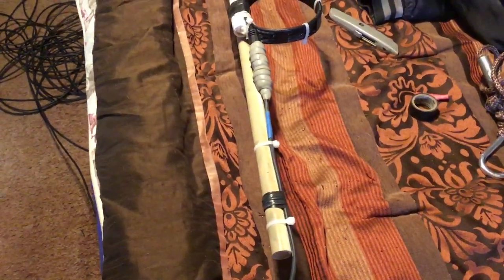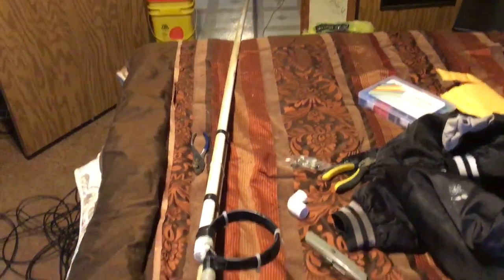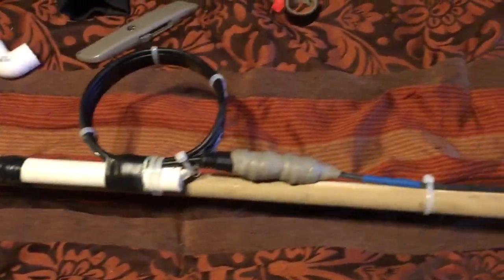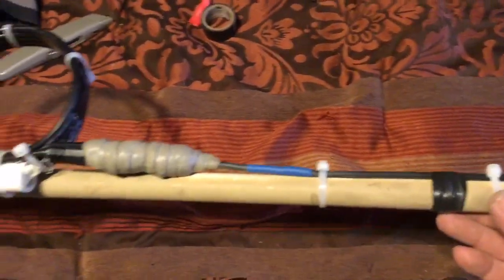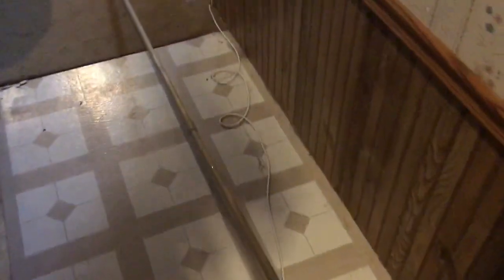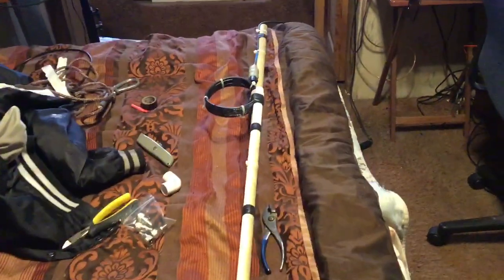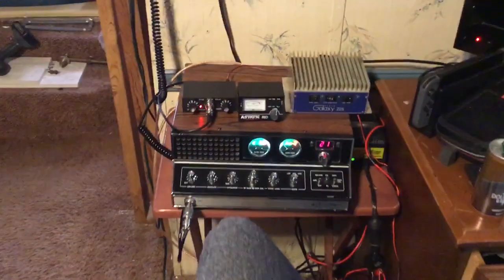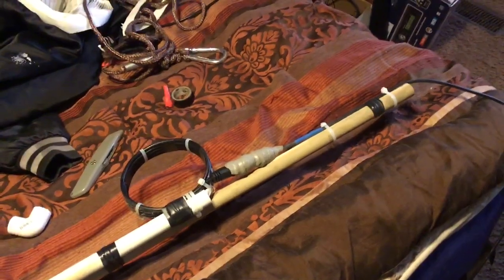11 meter CB base end fed dipole bazooka antenna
This is my second attempt at a homemade base station antenna. It’s based off the bazooka design, 204 inch 1/2 wave. I made it to be stealth, and hang in a tree. I’ll post a follow up once we get it hung and on the air